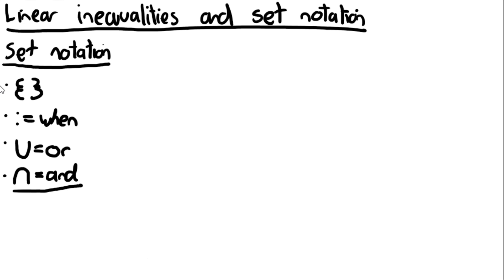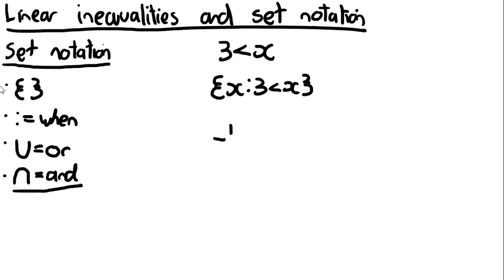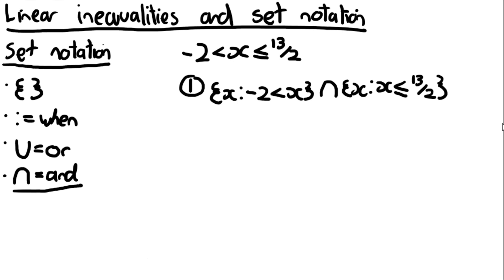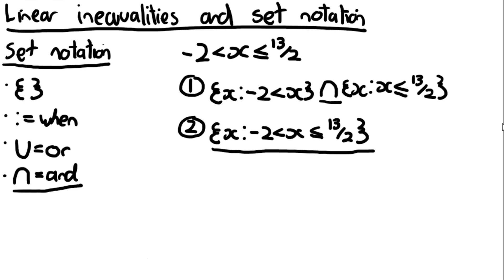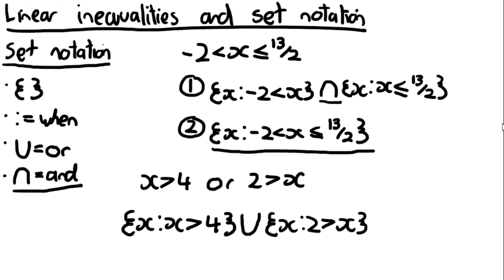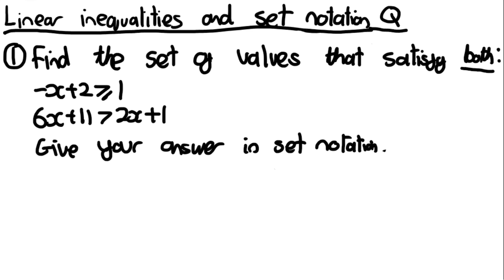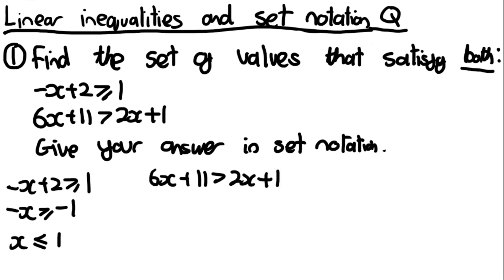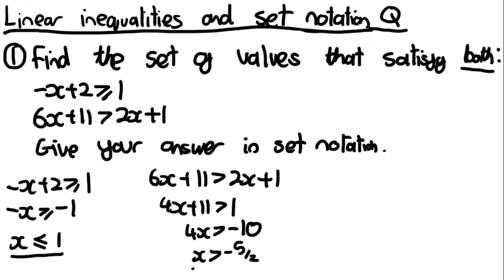What is Set Notation? - Edexcel A Level and AS Maths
Edexcel AS and A Level Maths. Linear Inequalities and Set Notation (Part 2). Year 1 Chapter 3: Equations and Inequalities.